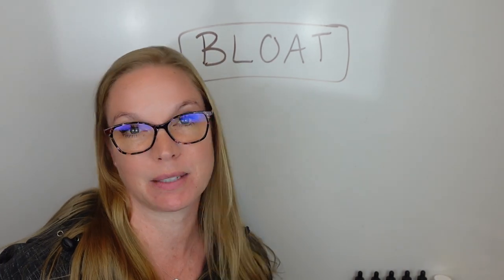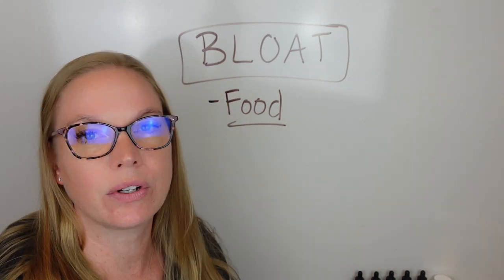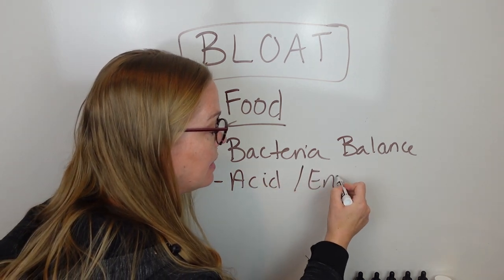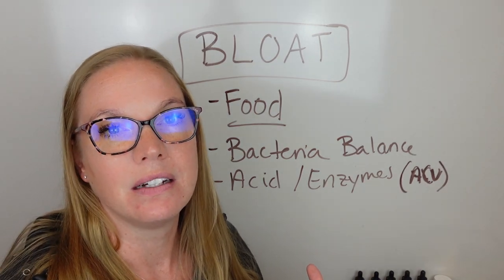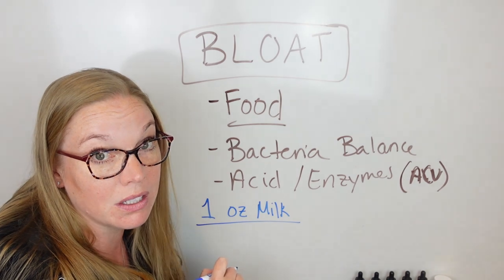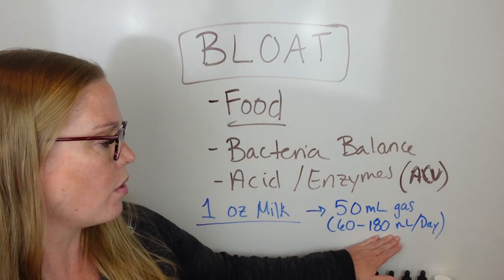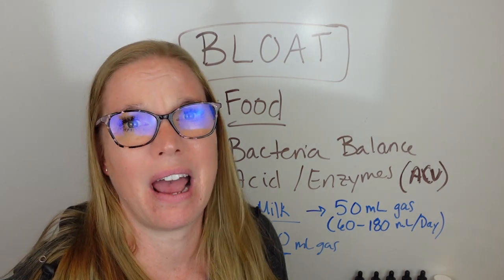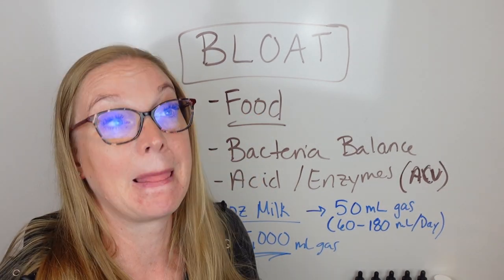How to get rid of belly bloat (simple remedies at home!)